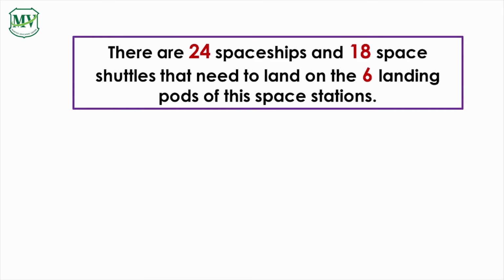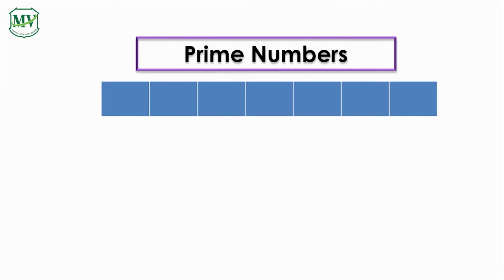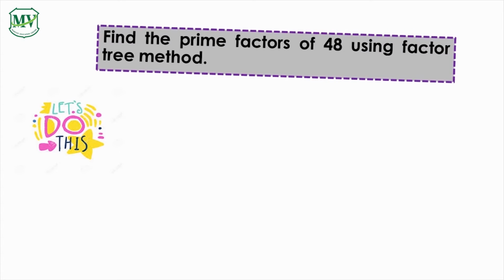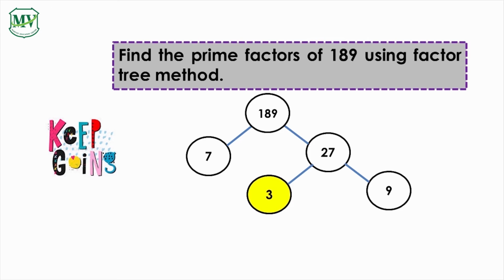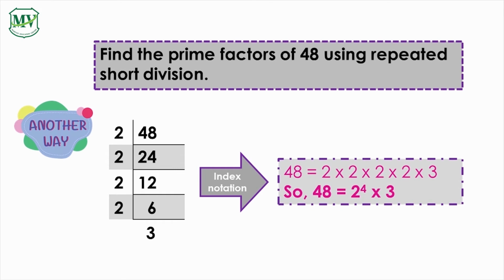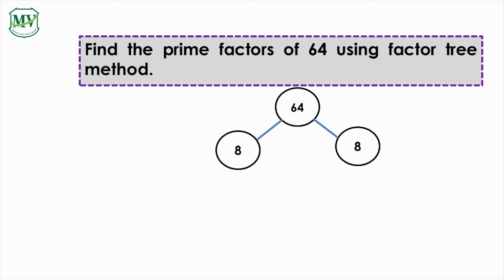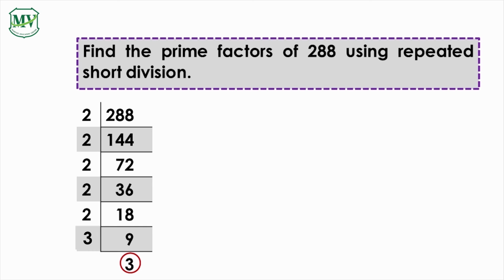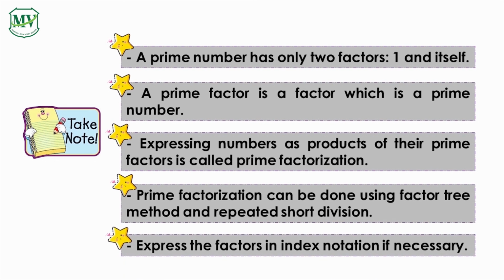Prime Factorization | Mathematics | P.6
📍Prime Factorization📍

📍 ติดตามอัปเดตข้อมูลข่าวสารของMV KIDS ได้ที่ 👇